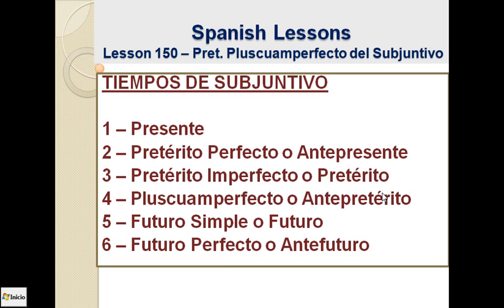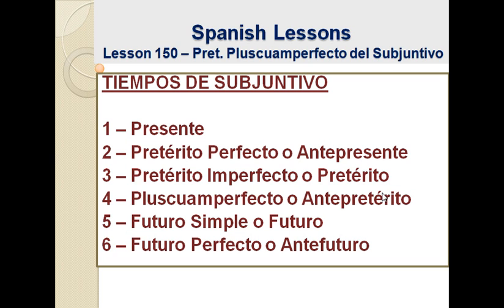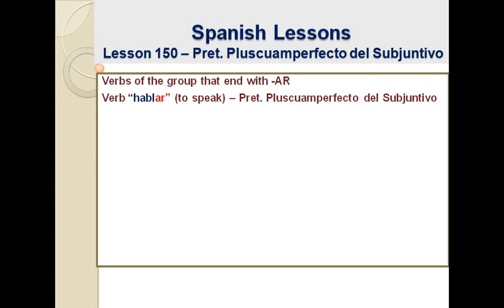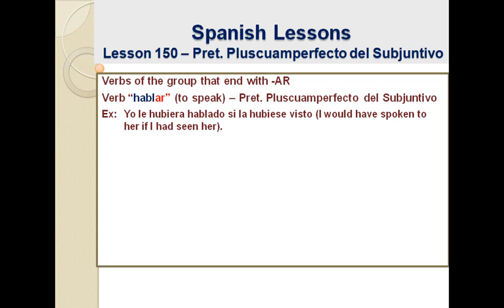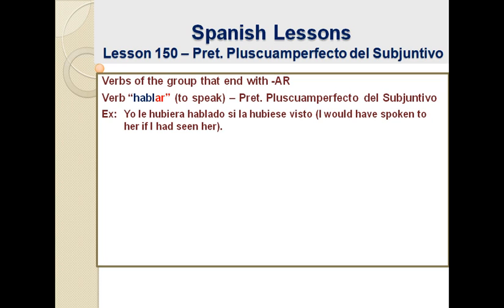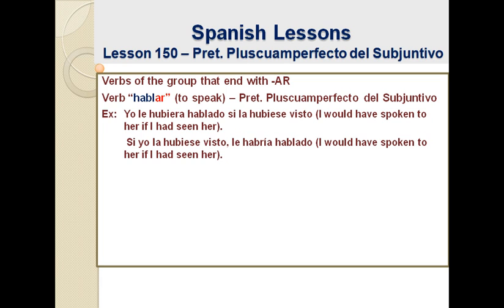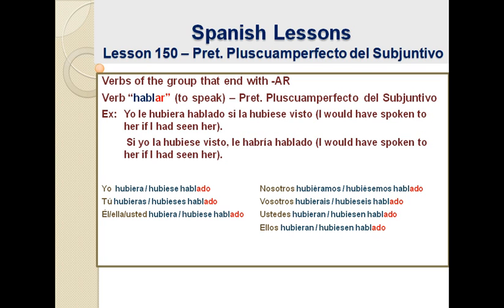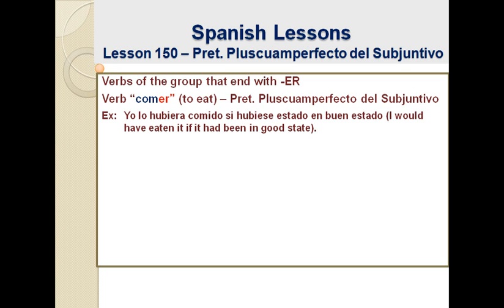Free Spanish Lessons 150-Spanish Subjunctive tense:Past Perfect-Video 1/2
Spanish lesson #150 (Video 1 de 2): Continuing with our learning of the Spanish Subjunctive Tenses, or Subjunctive conjugation, today we'll see the Spanish Subjunctive Past Perfect tense (Pretérito Pluscuamperfecto del Modo Subjuntivo).

Ex: Yo le hubiera hablado si la hubiese visto (I would have spoken to her if I had seen her).

Both verbs "hubiera hablado" and "hubiese visto" are conjugated in Pret. Pluscuamperfecto del Modo Subjuntivo.

This is the twenty-first of a series of 22 lessons dedicated to teaching all the 22 different conjugation forms in Spanish, and I will teach you the rules for conjugating all the regular verbs that belong to each of the three different groups of Spanish verbs: The verbs that end in -AR, the verbs that end in -ER, and the verbs that end in -IR.